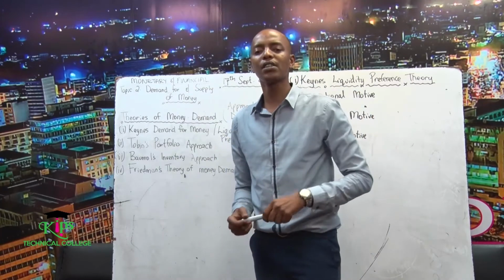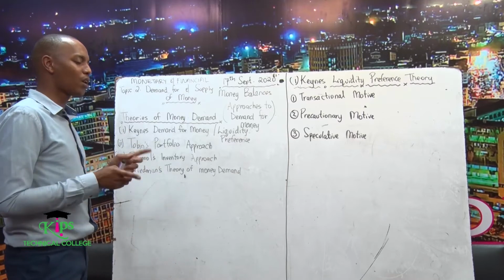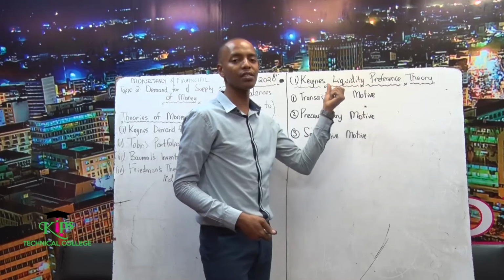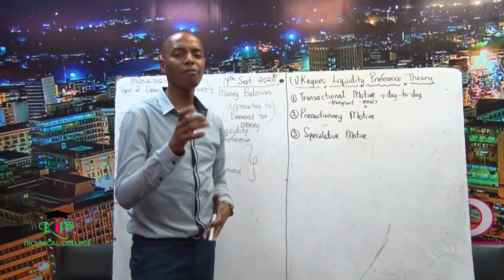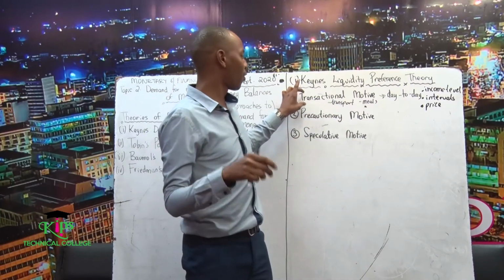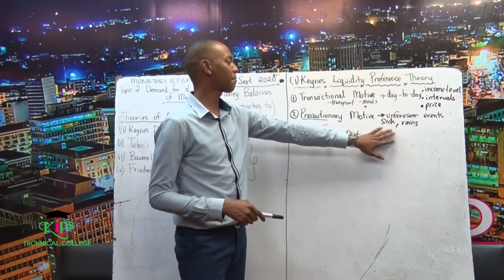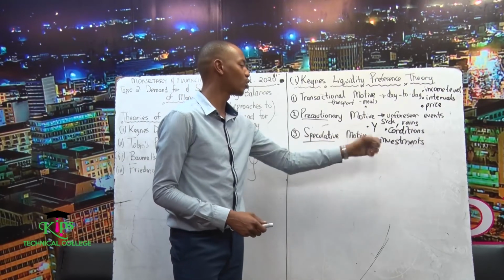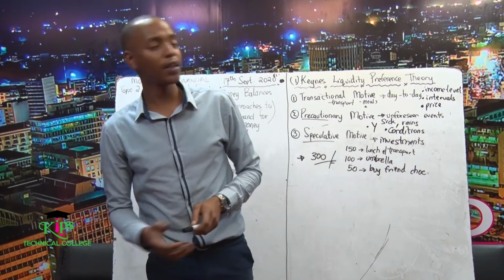Demand for and Supply of Money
Here the Topic Two of Monetary and Financial System is well introduced and theories of demand discussed.